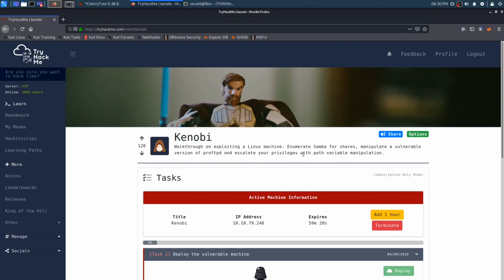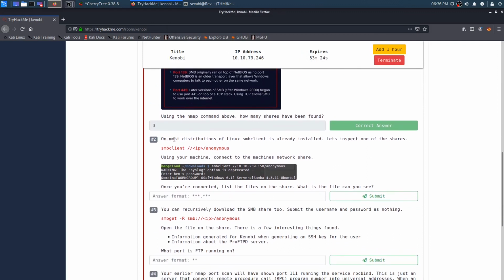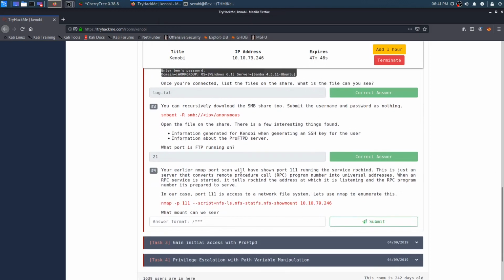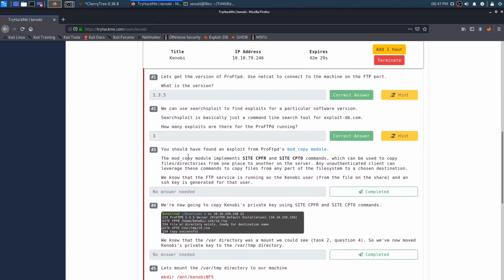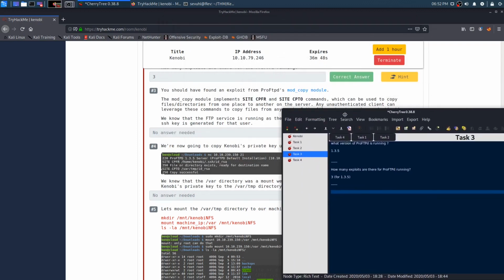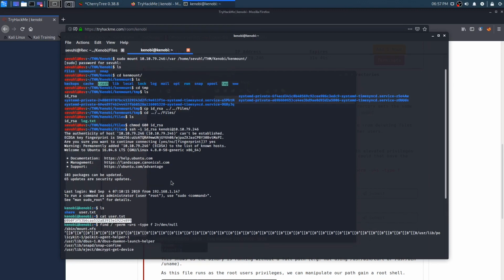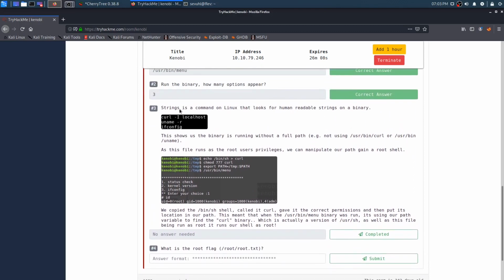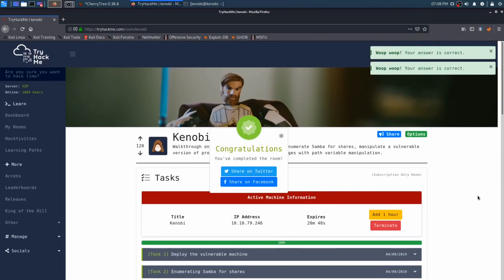TryHackMe - Kenobi - Hacking Walkthrough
Here is an attempt of me trying my best to walk you through Kenobi. The box is extremely fun. Exploiting a vulnerable version of ProFtpd, to obtain SSH keys to login as the "Kenobi" user. Then taking a peak at SUID files to see what can be used to escalate privilege, only to find a binary that requires a little modification to get a shell as 'root'. Thanks again for watching!